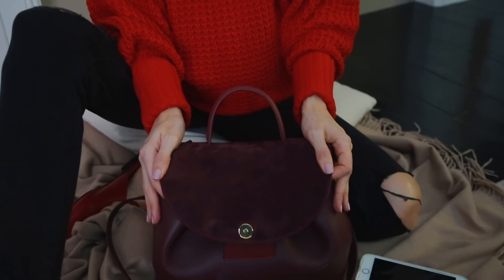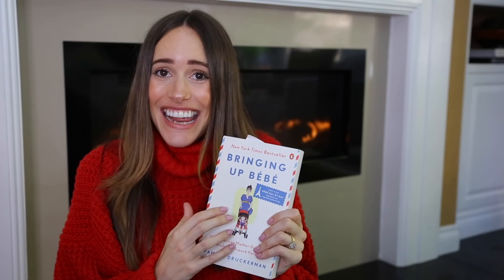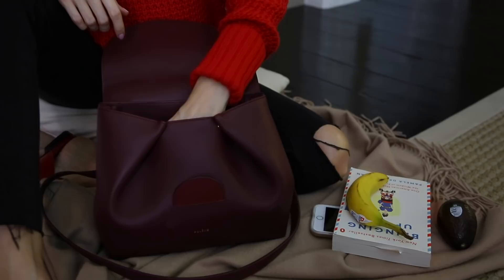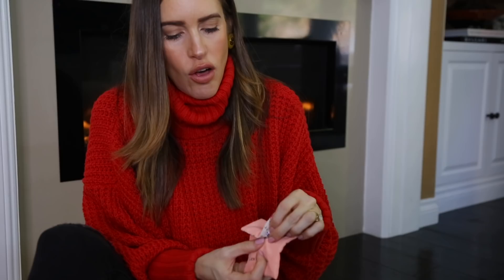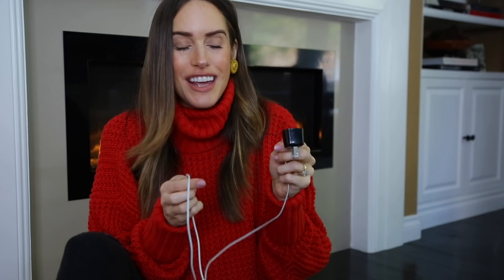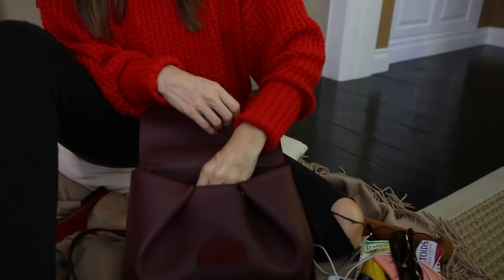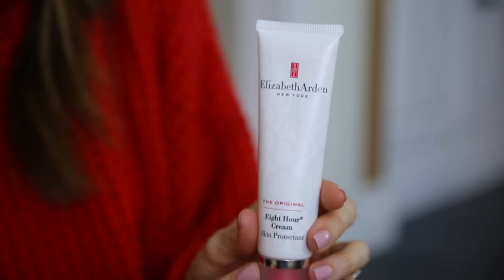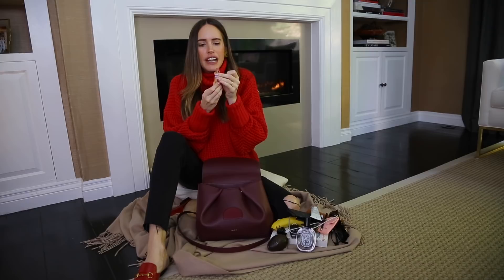What's In My Bag? You'll Never Guess!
Ever wonder what's in my bag? Today I'm showing you! You'll be surprised at what's in there :) Shop all the products below: